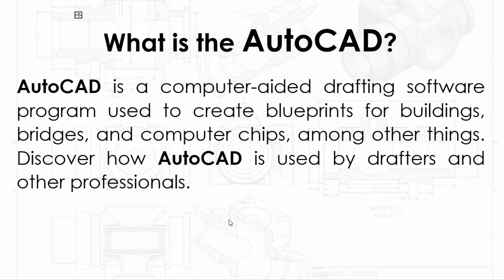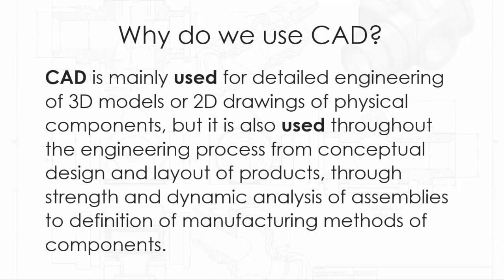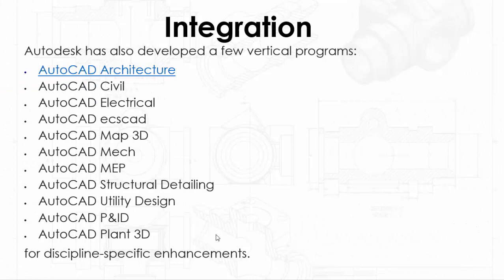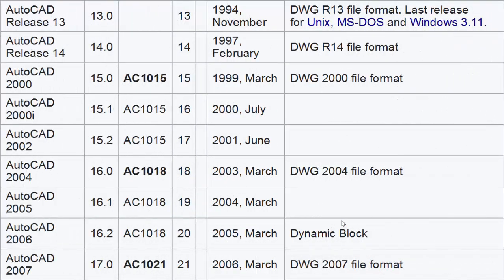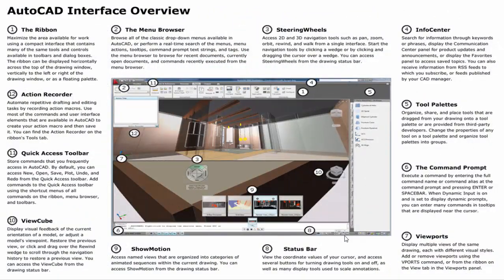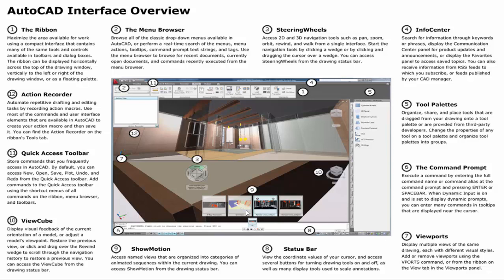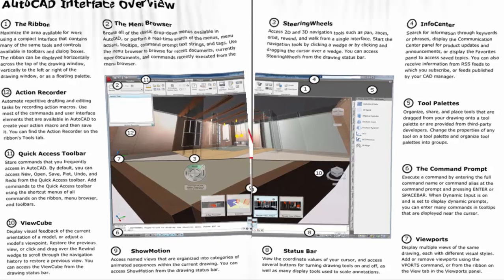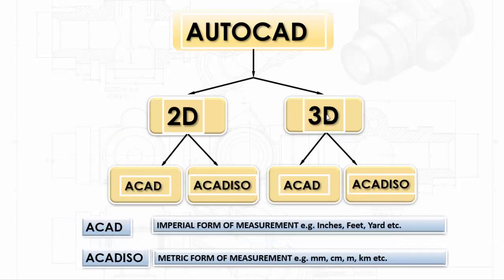MODULE 1 INTRODUCTION TO AUTOCAD 2017